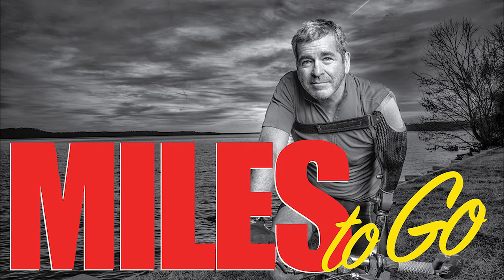Black Box Episode 3: Inside the Cockpit of JAL 123 - Part 3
In this three part miniseries, Miles O'Brien and Lars Perkins - along with several special guests - investigate the bizarre circumstances that led to one of the most fatal plane crashes of all time. This is the story of Japan Air Lines Flight 123.

MB01MOLZFHSSBKL